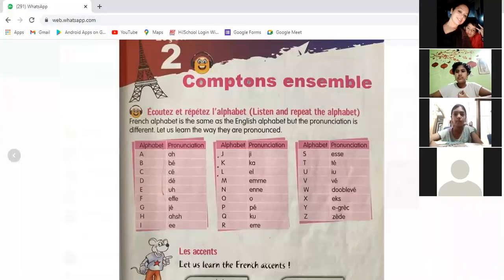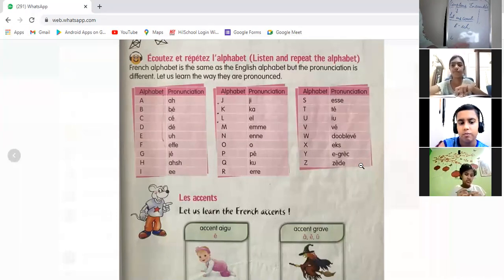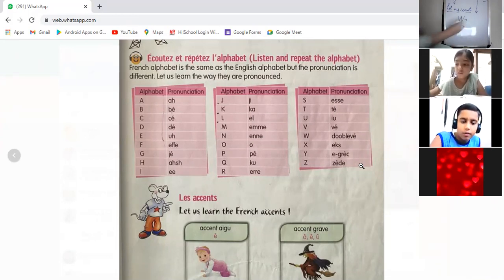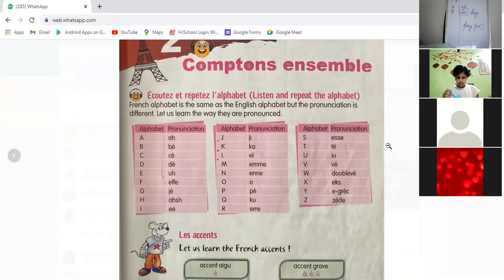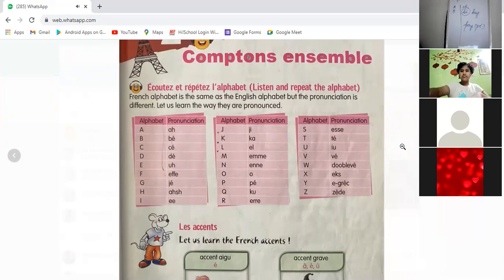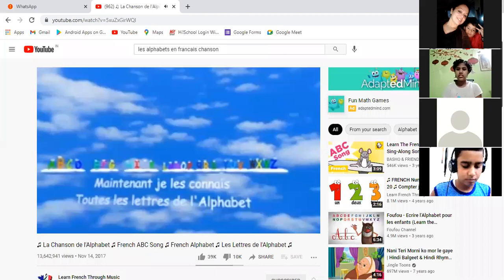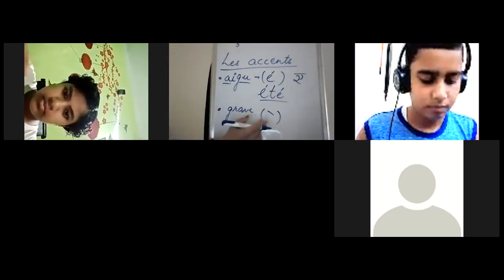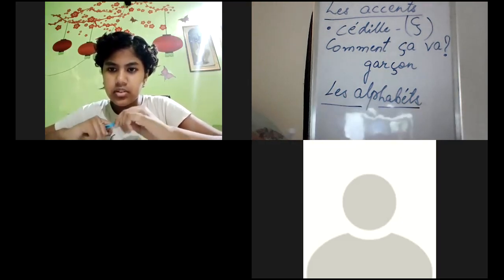VIB FRENCH 2nd LECTURE